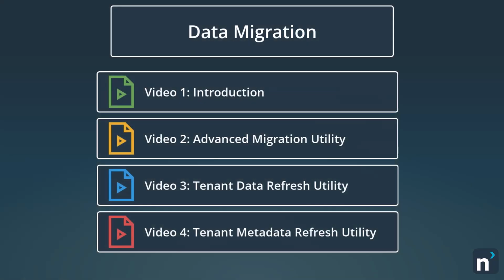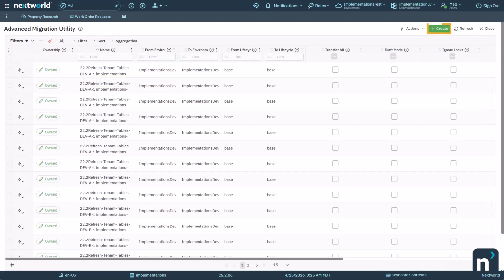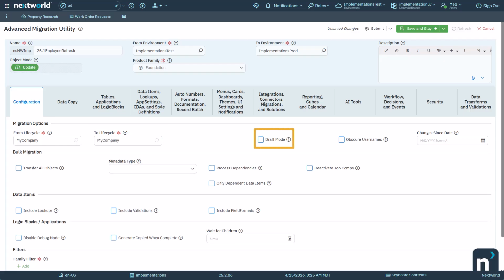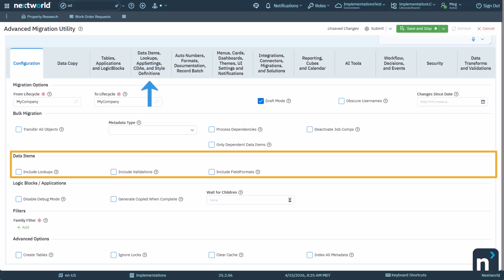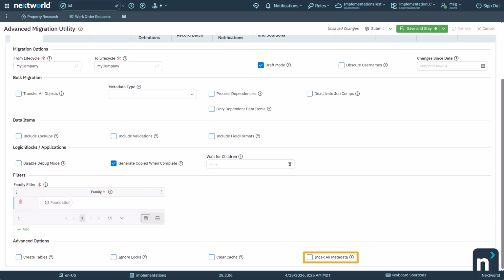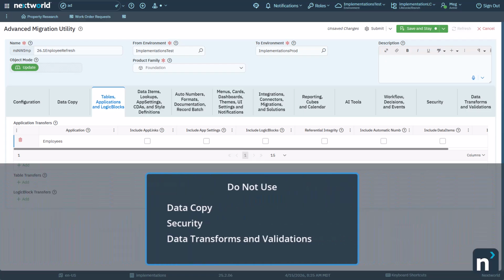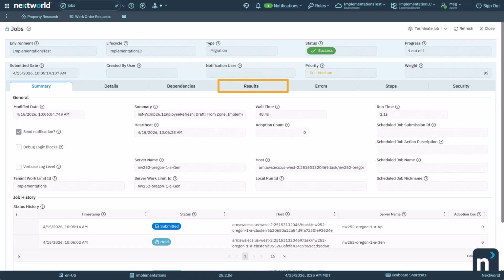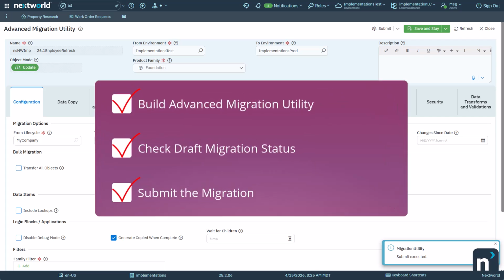Advanced Migration Utility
In this lesson, you learn how to use the Advanced Migration Utility to move selected metadata objects between environments.